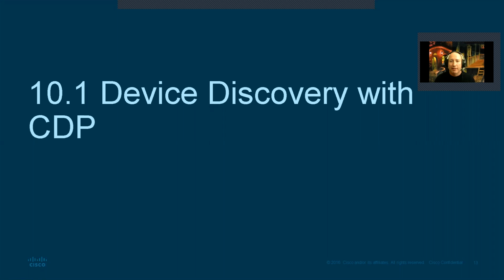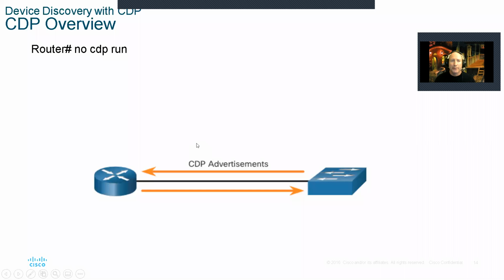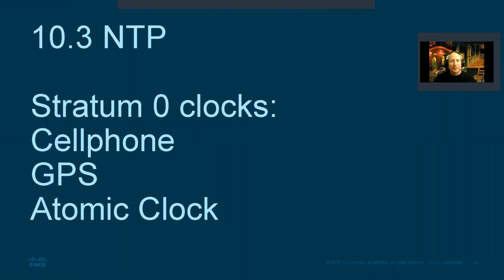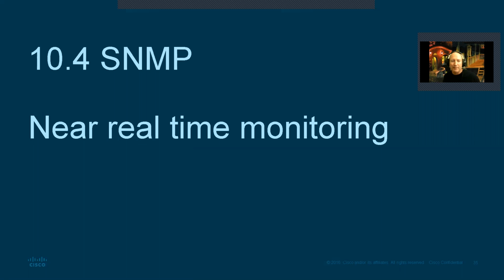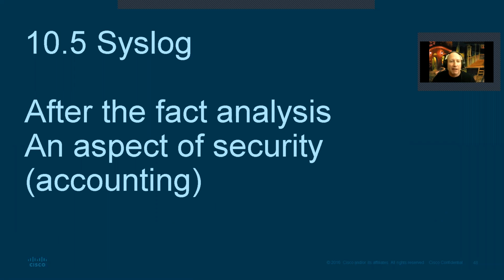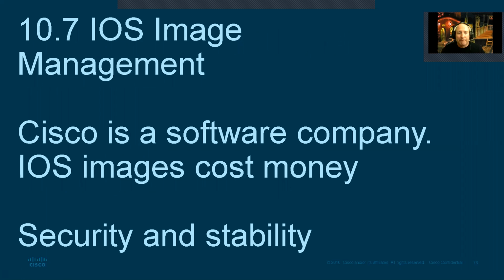CCNA3 v7: Network Management Overview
Network Management Module 10